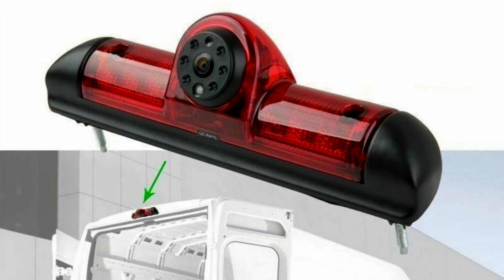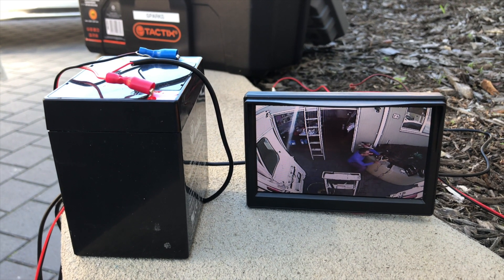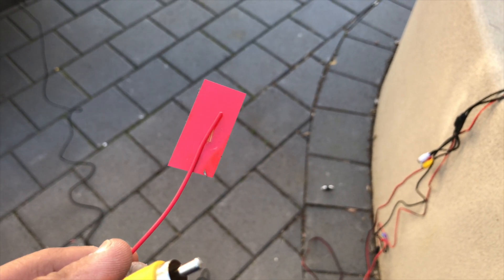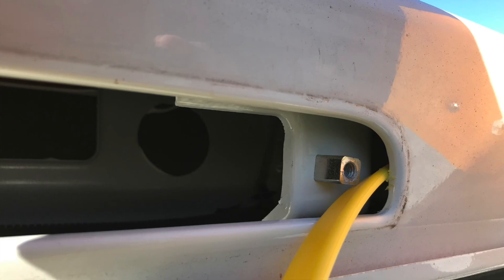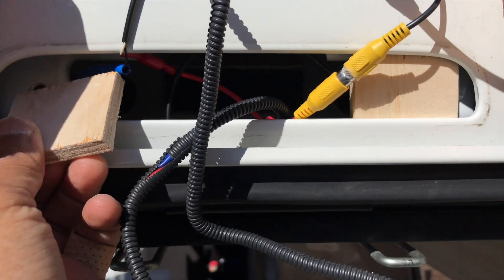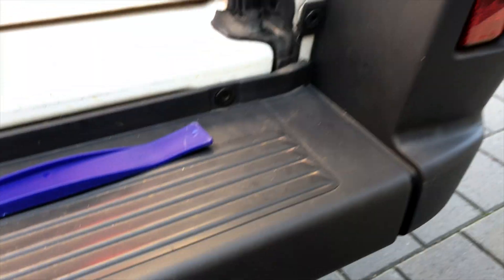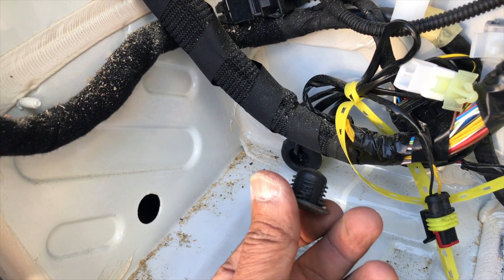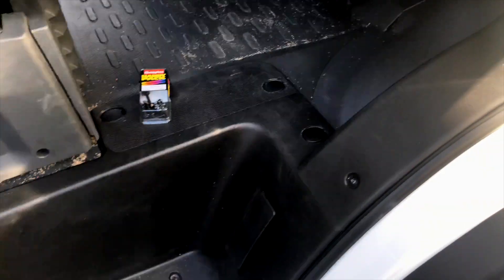Ducato ProMaster Install Rear View Camera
Always switch off the circuit you are working on (or remove the fuse). After completing wiring turn on circuit to test. Exposed live wires can cause fires.